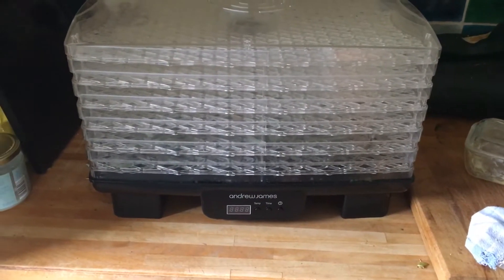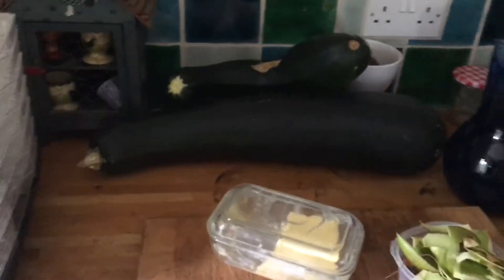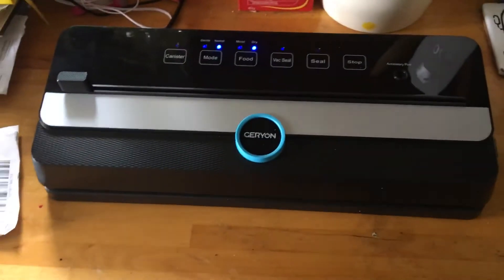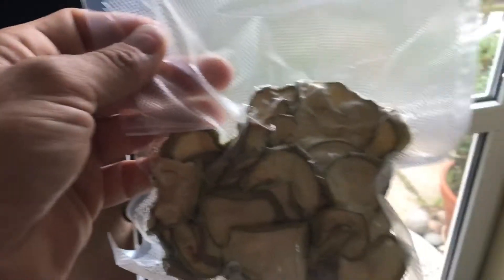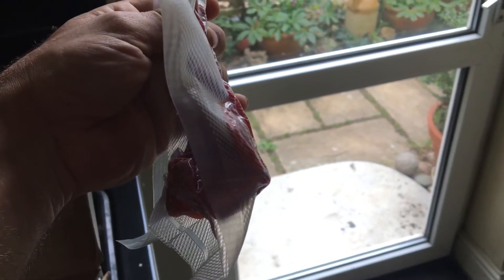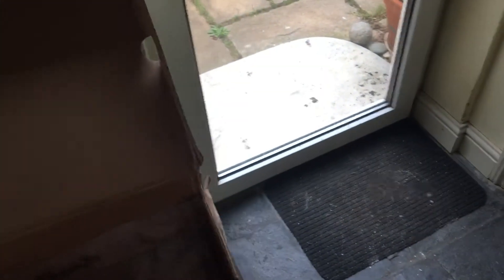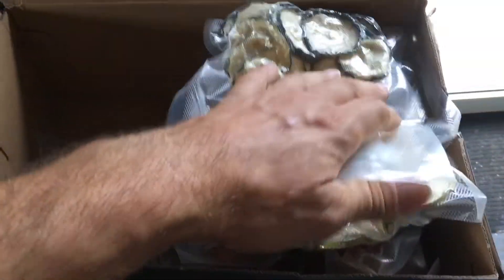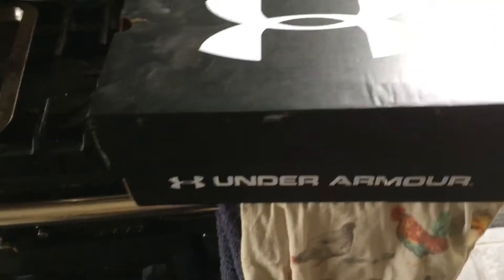Andrew James dehydrator and Geryon vacuum sealer review for storing some of my veg.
I’ve bought an Andrew James food dehydrator and a Geryon vacuum sealer for storing some of our fruit and veg that we grow. We’ve been dehydrating for a few weeks now but today I tried out the vacuum sealer. To say I’m impressed with both is an understatement. A quick tip I thought of when using the vacuum sealer is if you’re making your own bags from the roll of tubing then make it 2” to 4” bigger than you need then when you cut the seal off to use your produce you can wash the bag out  and use it again a few times.  I know that’s pretty obvious but thought I’d mention it.